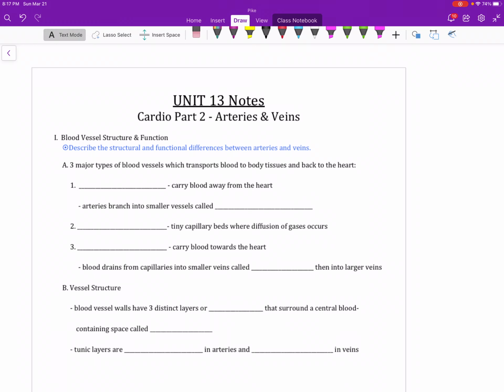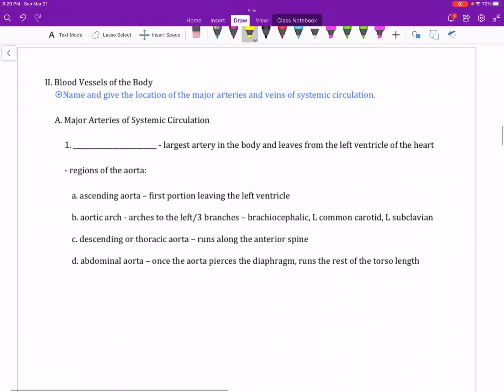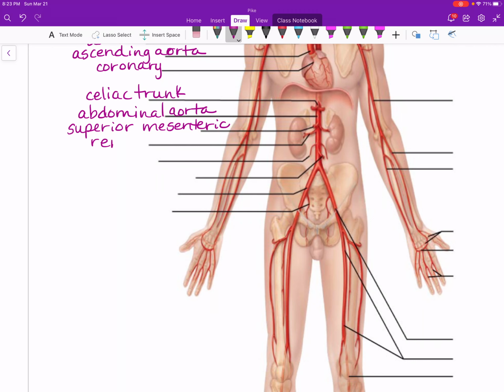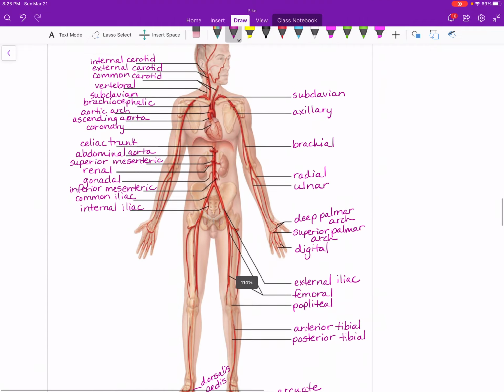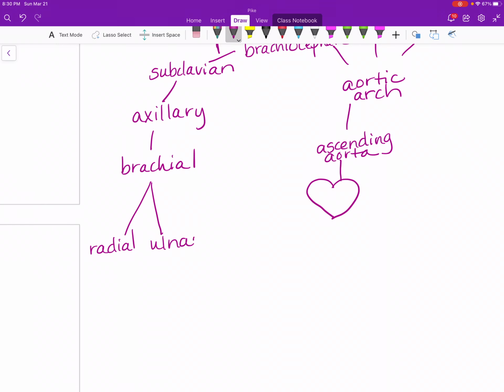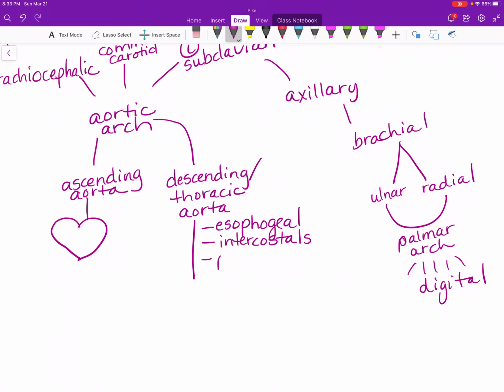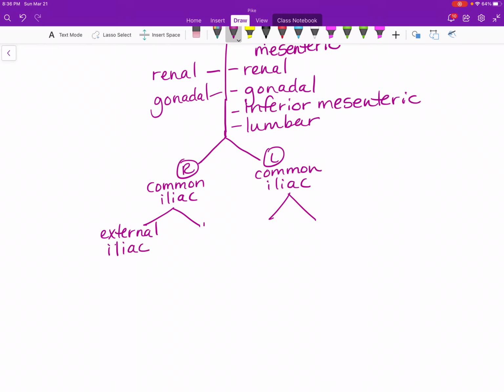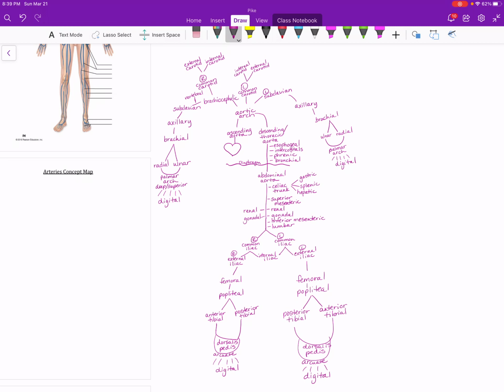UNIT 13 - Arteries